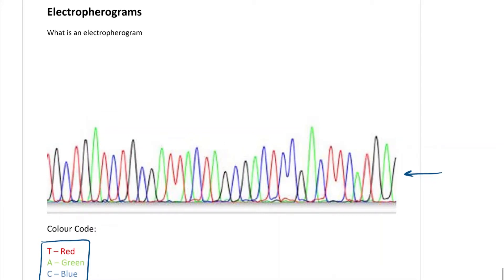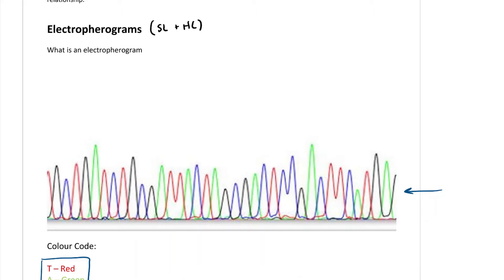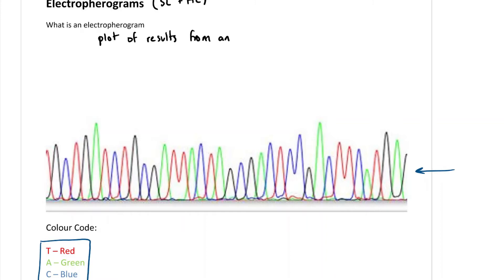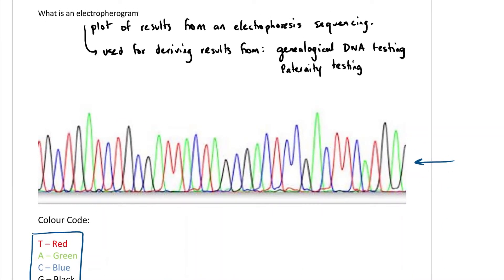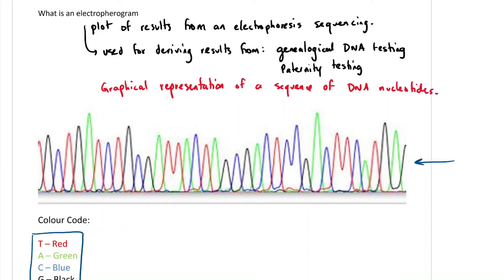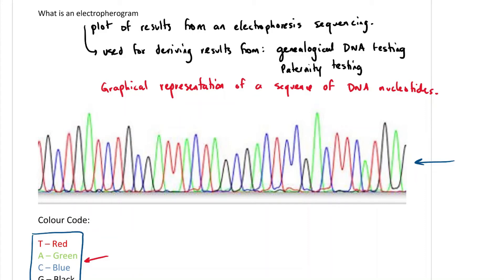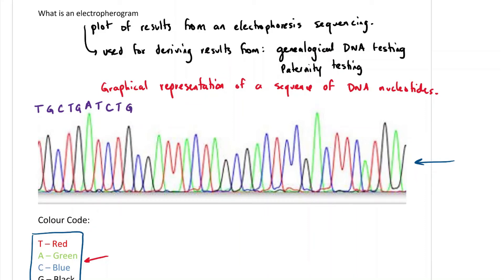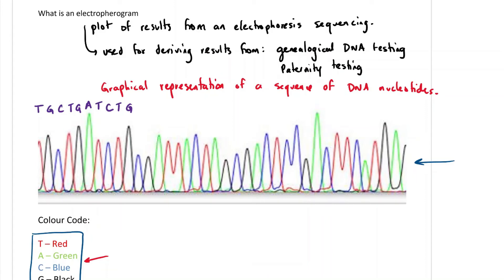Electropherograms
This video covers the analysis of electropherograms at the end of electrophoresis sequencing. This is covered in Unit 17 for all ISB students and in topic 3.1 of the IB biology syllabus.